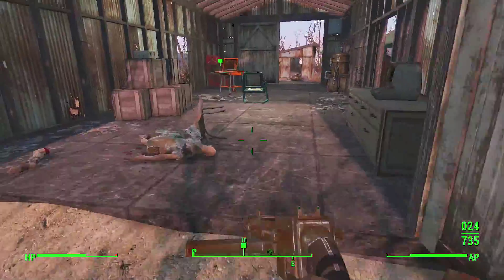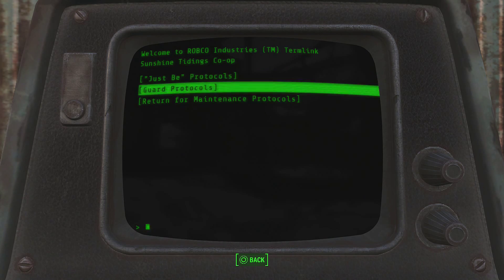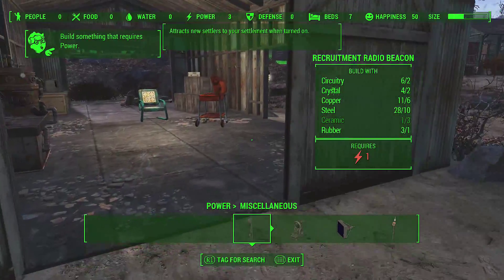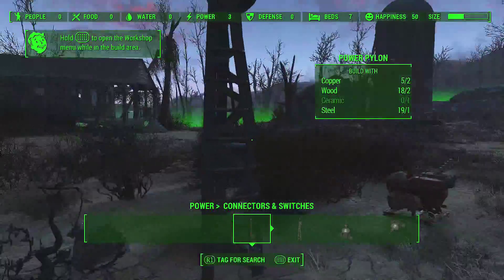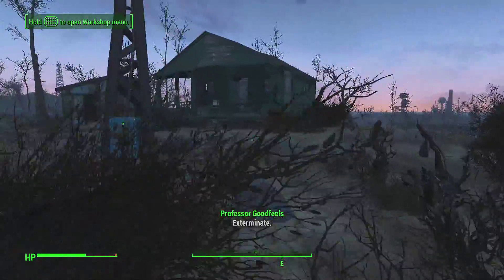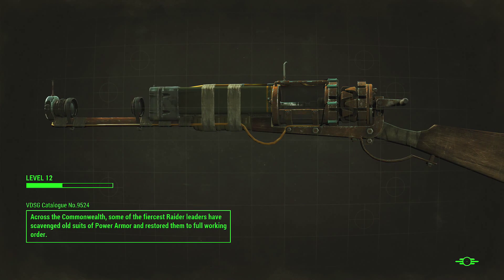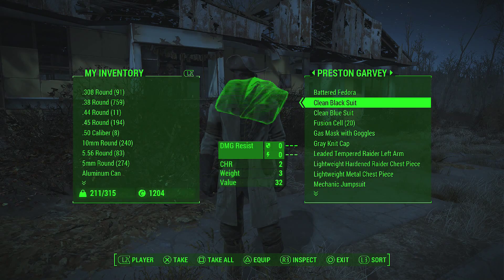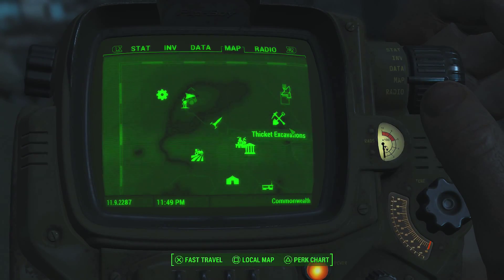Fallout 4 Walkthrough Part 52 Clearing Out a new Settlement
Welcome Back Chillllldren I am Spartan and I am providing you daily fallout needs. This game is amazing and overall I love it. Many complain saying its not as perfect as they wanted but I love it amazing character creator and a fun world and mechanics. There are some problems but trust me modded playthroughs will fix it and overall I can’t wait to jump into them.
Thank You for Watching my video and hopefully you enjoyed I Sincerely hope that you have enjoyed the video, if you did and want to see more the playlist link will be here in the discription,
or if you are looking for something else a link to the channel will be here as well.